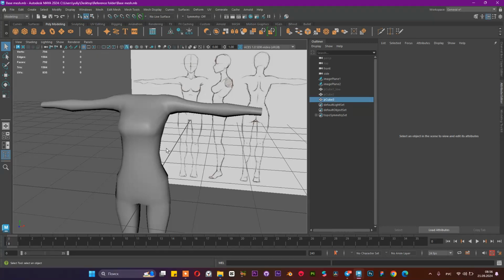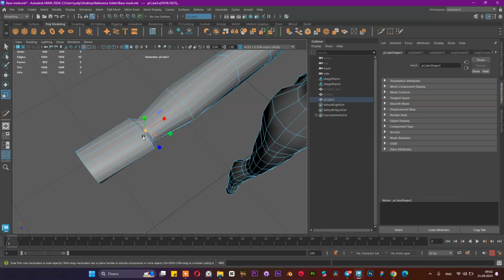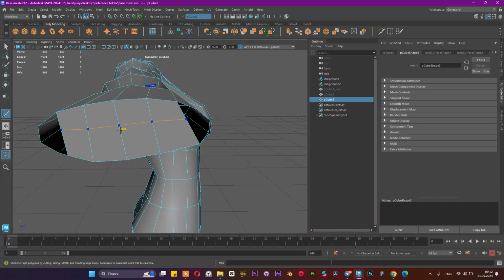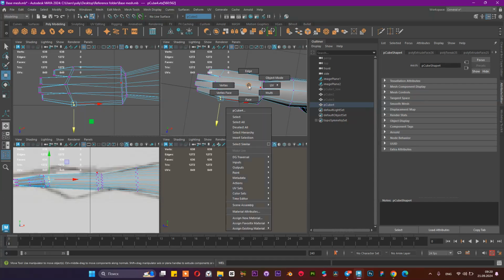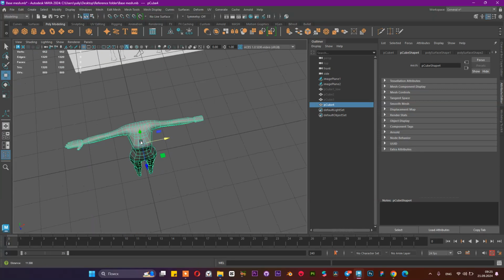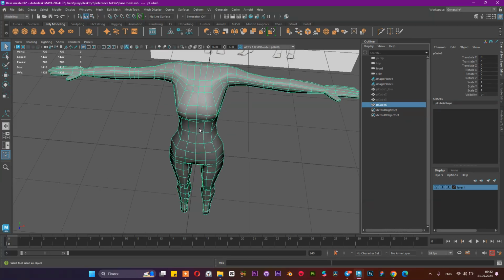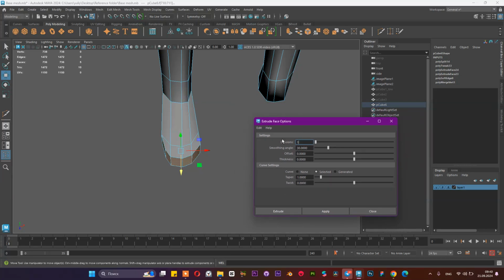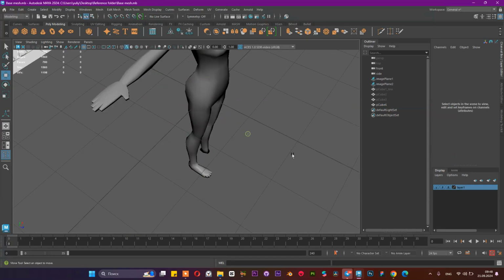Character 2024 Lecture 3 Hands and feet